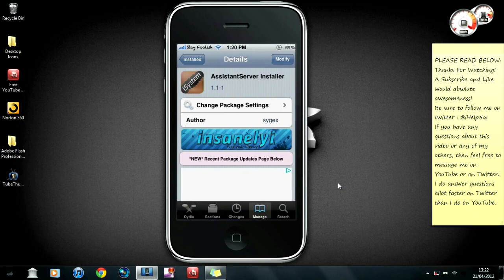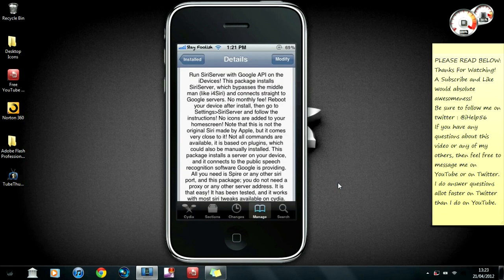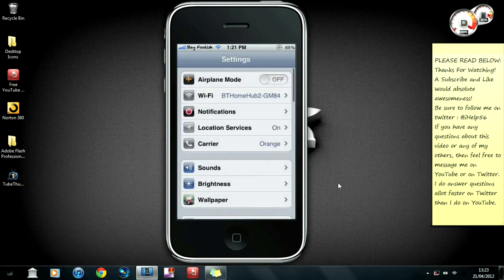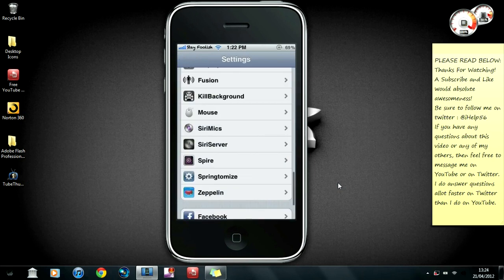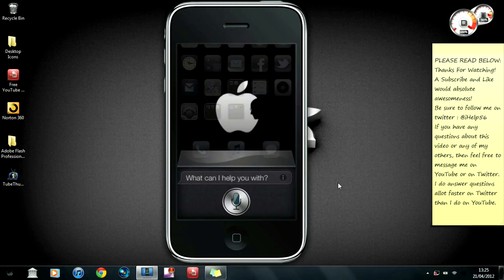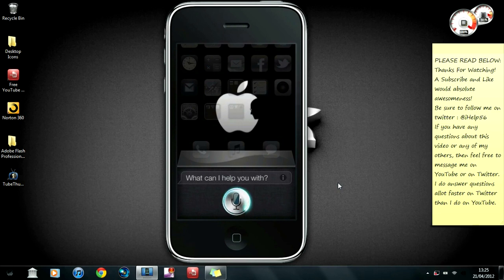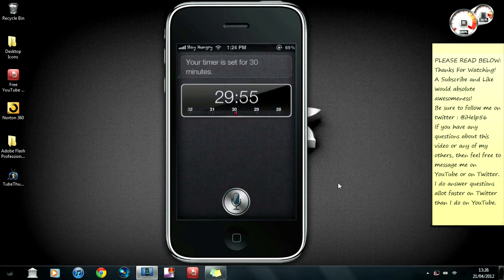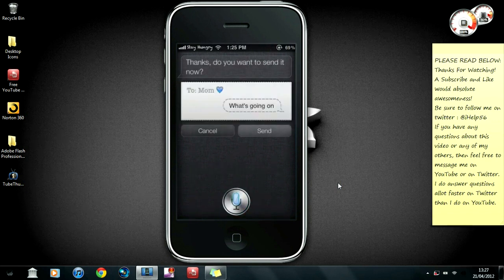Brand New! How to get Siri on any iDevice! iPhone 4/3GS iPod Touch 3G/4G & iPad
PLEASE READ BELOW:
I do answer questions allot faster on Twitter than I do on YouTube.

In this video, we will be showing you how to get Siri on any of your Jailbroken iDevice's.
File Name: AssistantServer Installer
Price: Free
Run SiriServer with Google API on the iDevices

- iHelp56